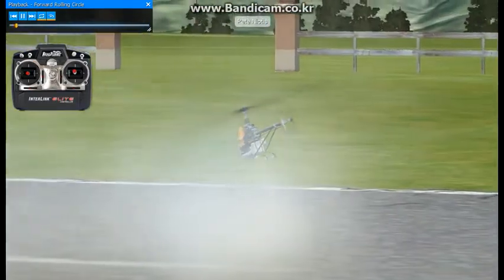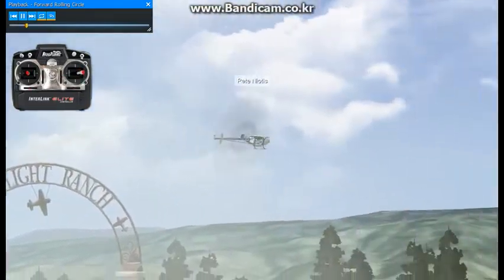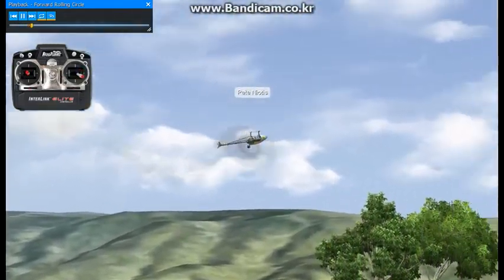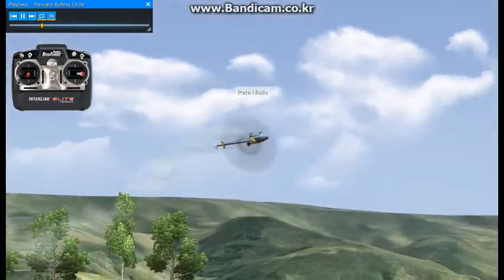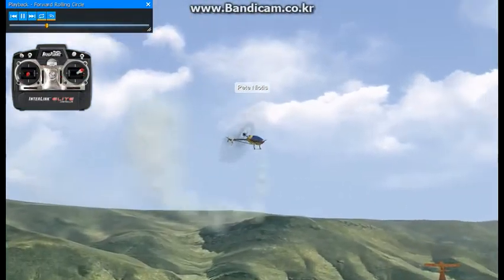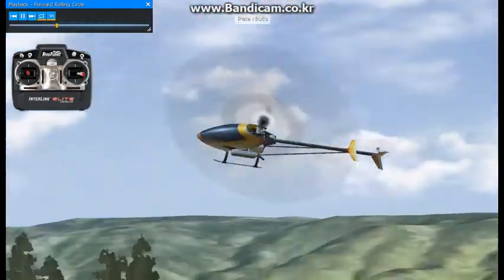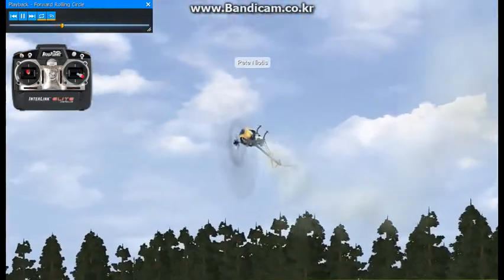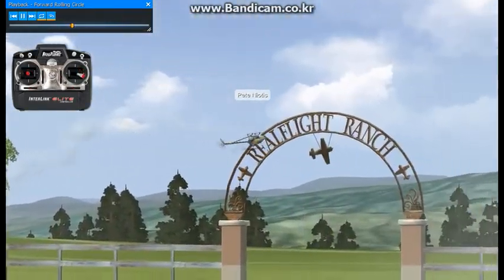071 FORWARD ROLLING CIRCLE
The rolling circle is actually easier than most people think.

It will be very useful to have mastered forward flight in both upright and inverted orientations. It will also help to have experience doing travelling aileron rolls, as this maneuver is just an extension.

From straight and level forward flight, start into an aileron roll. As the helicopter approaches knife edge you will need to give fore or aft cyclic inputs. Similarly, when approaching upright or inverted orientations, you will want to give rudder inputs. Don't forget to manage your collective to keep the helicopter at a constant altitude as you move around the circle.

You can learn this maneuver without the rudder or elevator, but it will be difficult to make it look as smooth.

There are four rolling circle maneuvers to master.

  1) clockwise, rolling in
  2) clockwise, rolling out
  3) counter-clockwise, rolling in
  4) counter-clockwise, rolling out
롤링 서클은 사실 대부분의 사람들이 생각하는 것보다 쉽습니다.

직립 및 역방향으로 전진 비행을 숙달하는 것이 매우 유용합니다. 이 기술은 단지 연장선상에 불과하기 때문에 여행 에일러론 롤을 경험하는 것도 도움이 될 것이다.

직선 및 수평 비행에서 에일러론 롤을 시작합니다. 헬리콥터가 나이프 가장자리에 접근하면 전방 또는 후방 사이클 입력을 제공해야 합니다. 마찬가지로, 직립 또는 반전 방향으로 접근할 때 방향타 입력을 제공하려고 합니다. 원을 돌면서 헬리콥터를 일정한 고도로 유지할 수 있도록 집단 관리를 하는 것을 잊지 마십시오.

방향타나 엘리베이터 없이도 이 기술을 배울 수 있지만, 이렇게 부드럽게 보이기는 어려울 것이다.

마스터해야 할 4가지 롤링 서클 조작이 있습니다.

  1) 시계 방향, 롤링 인
  2) 시계 방향, 롤아웃
  3) 시계 반대 방향, 롤링 인
  4) 시계 반대 방향, 롤링 아웃